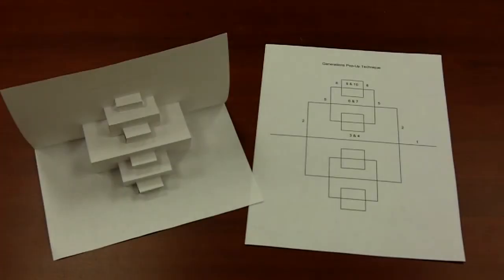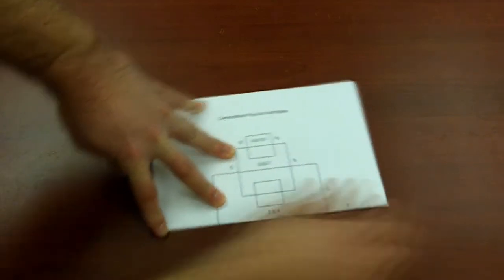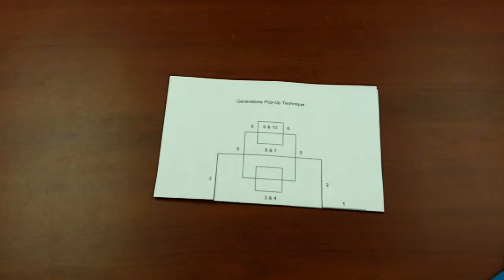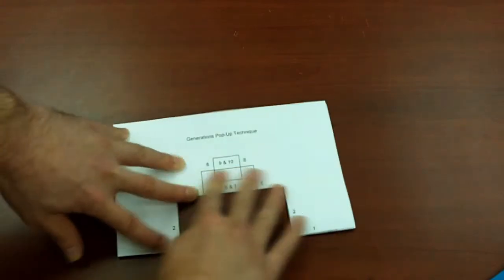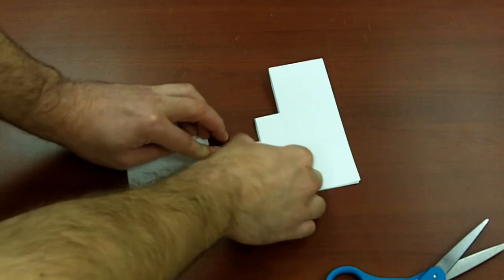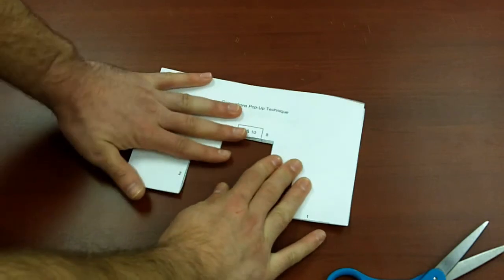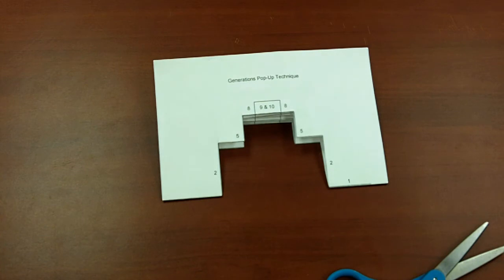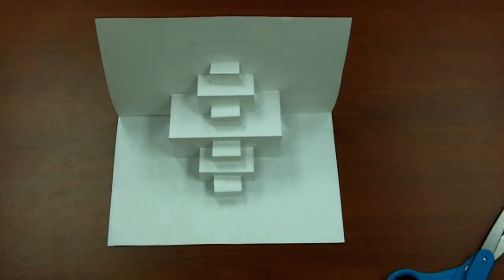Making the Generation Pop-Up